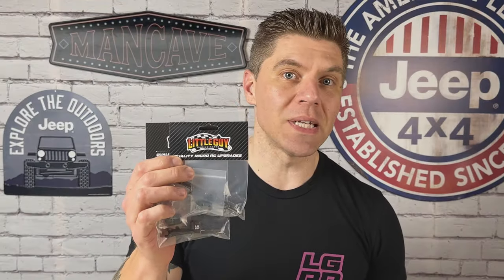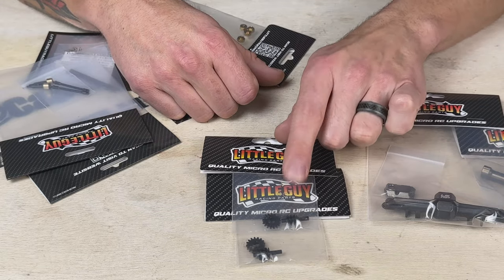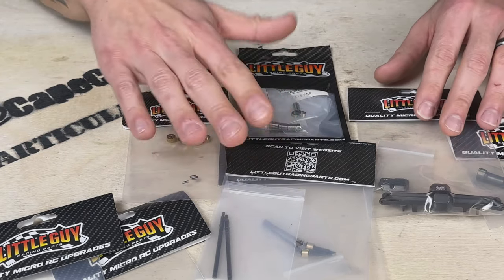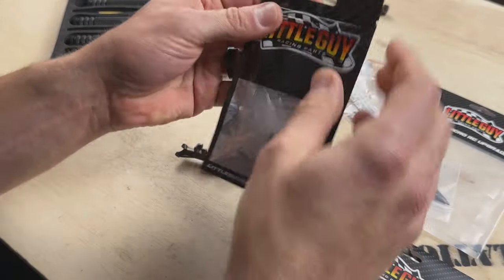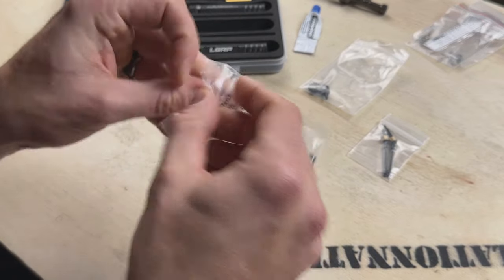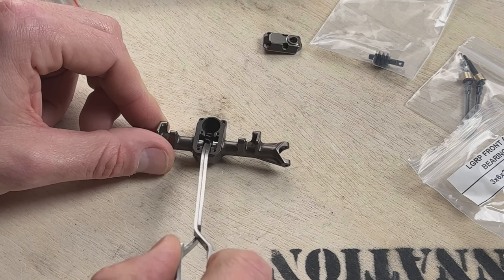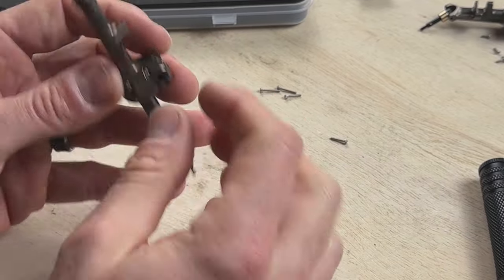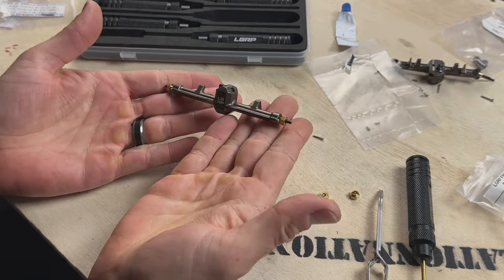LGRP: HOW TO BUILD SUPER 8 AXLES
Here is a in-depth understanding of everything you need to know when installing your Little Guy Racing Parts Super 8 axles!